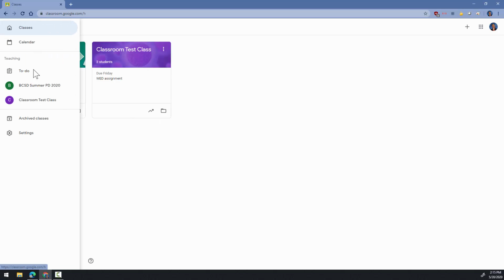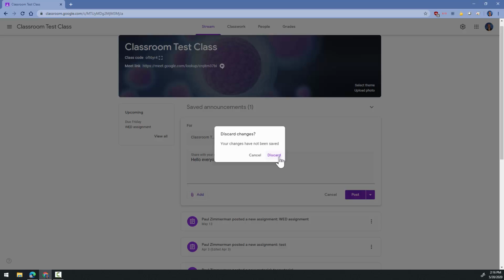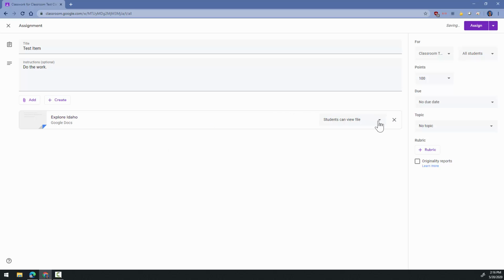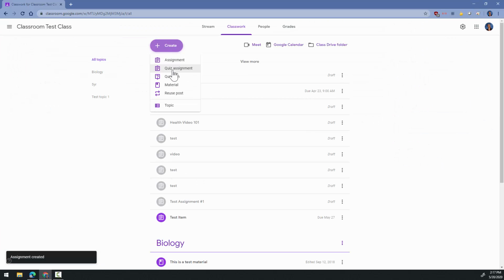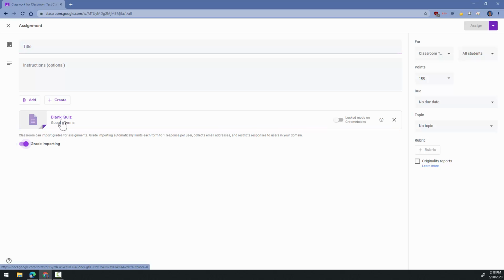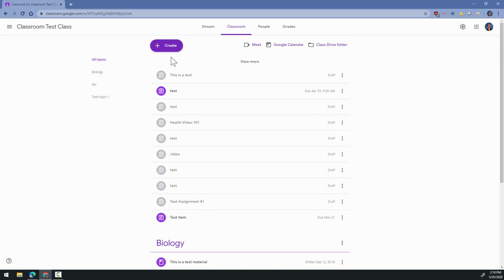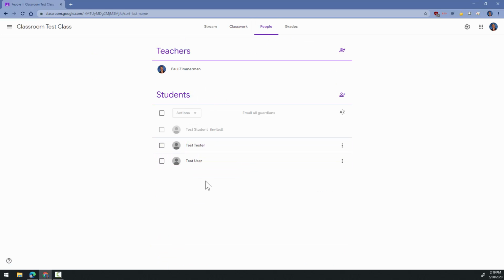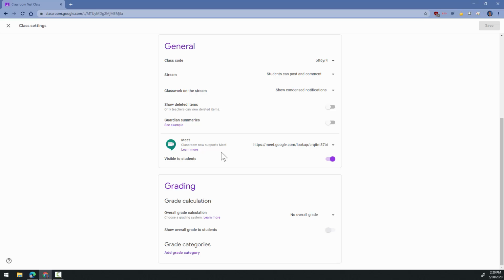Google Classroom Overview